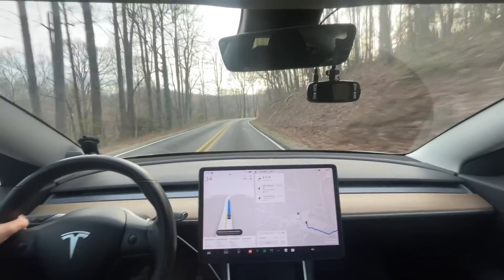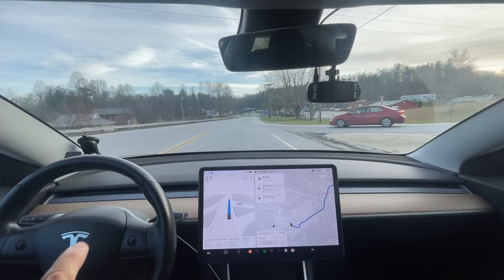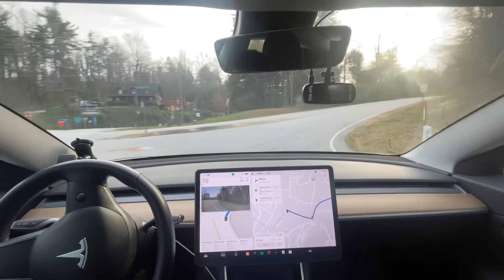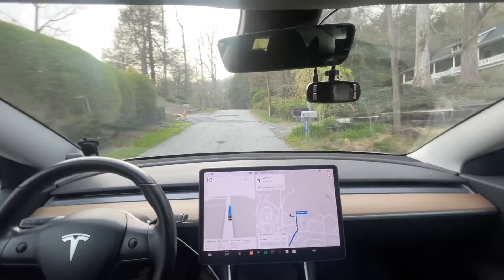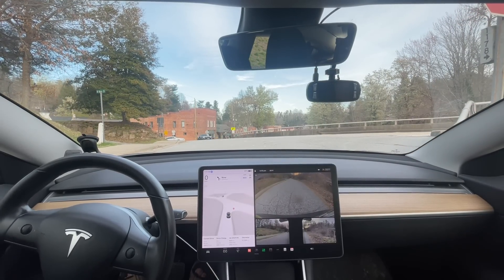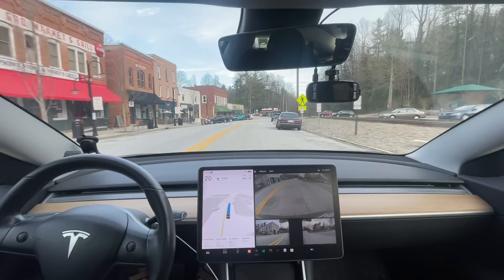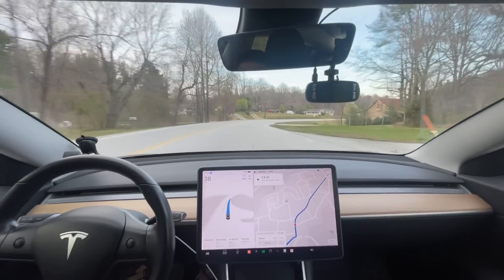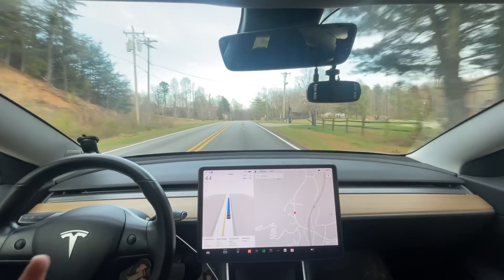Tesla FSD Beta 12.3.1 - Another First Zero Intervention Drive!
This is Tesla Full Self Driving Beta 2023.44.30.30 / FSD Beta 12.3.1

Chapters:
0:00 Beginning
3:06 Improvement - no longer thinks there is a stop sign
4:33 Improvement - smoother through this section
7:12 Improvement - Human like creeping